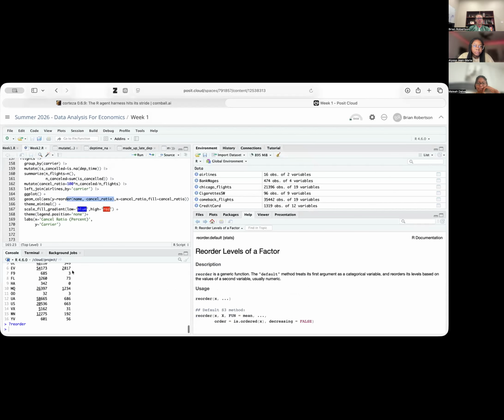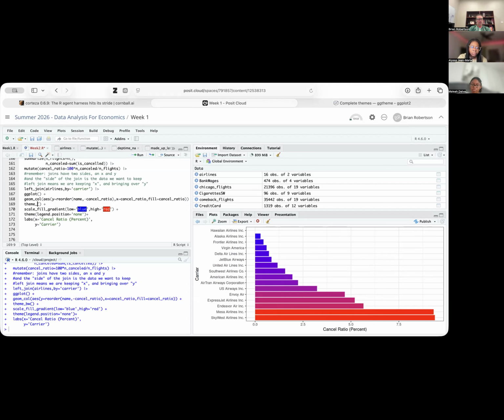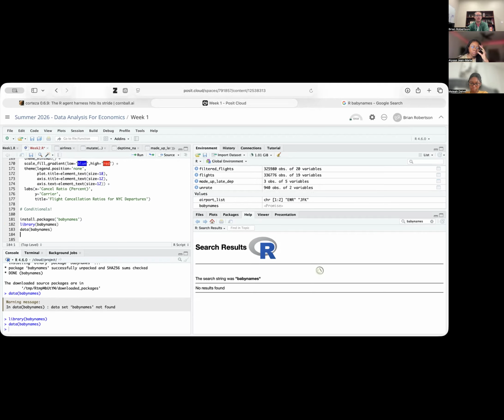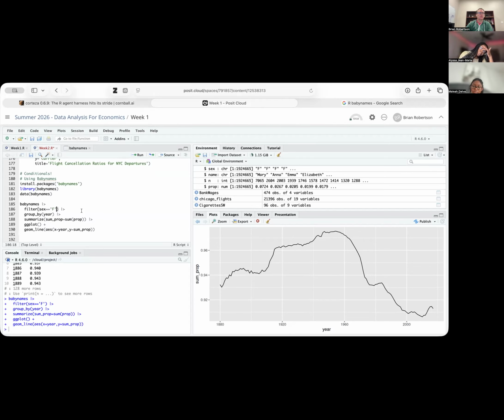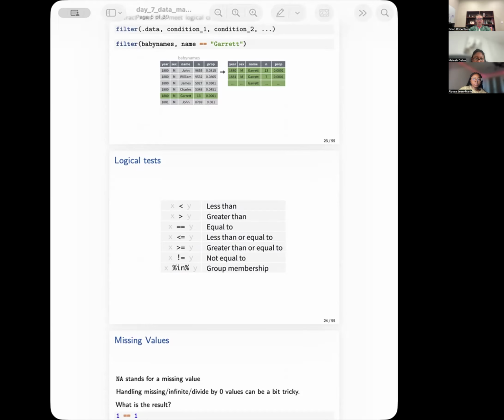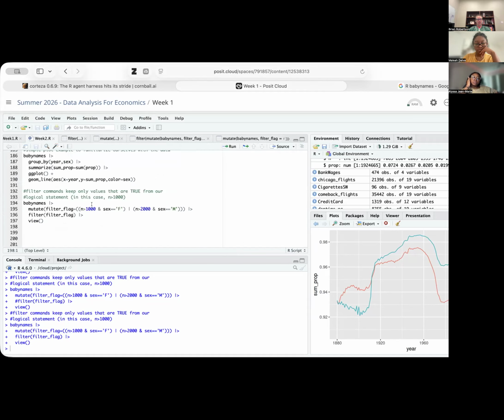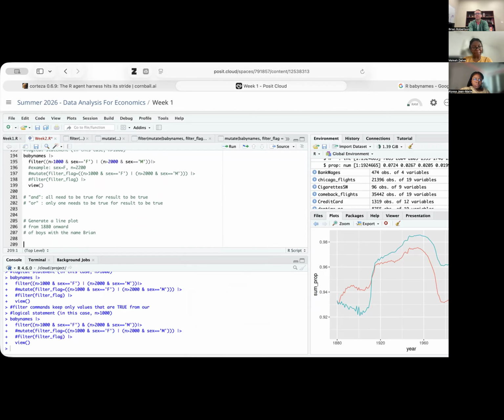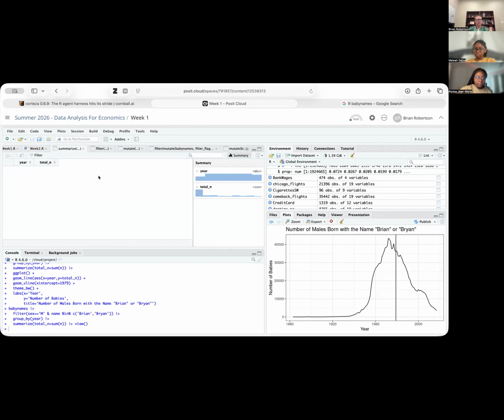Thursday June 11, 2026 - Yo dawg my filters got filters